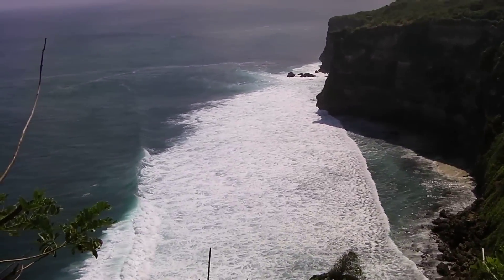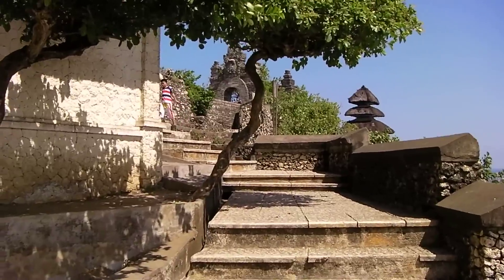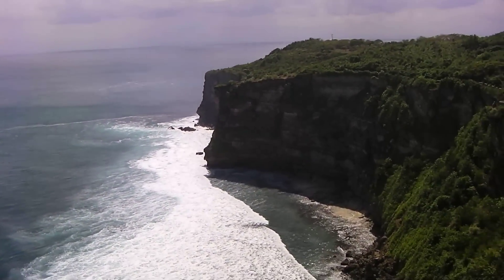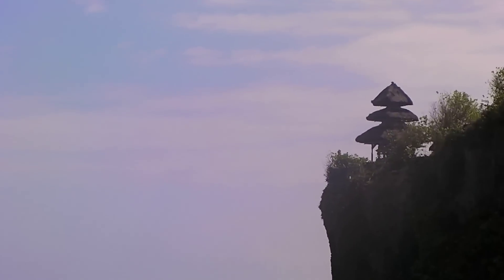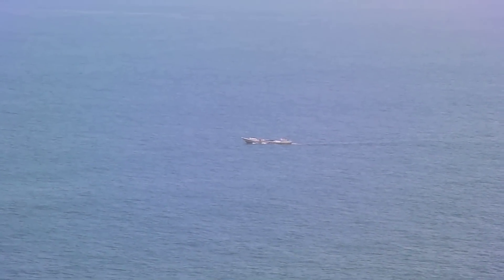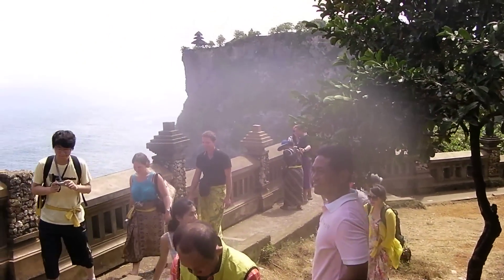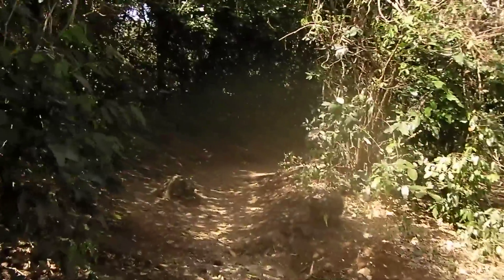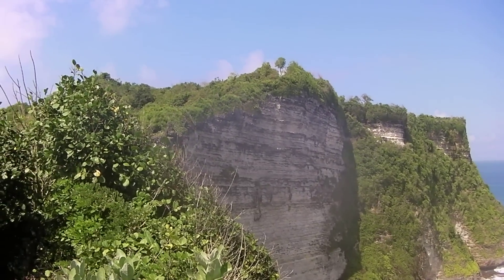Uluwatu Bali 2012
Beautiful place in Bali